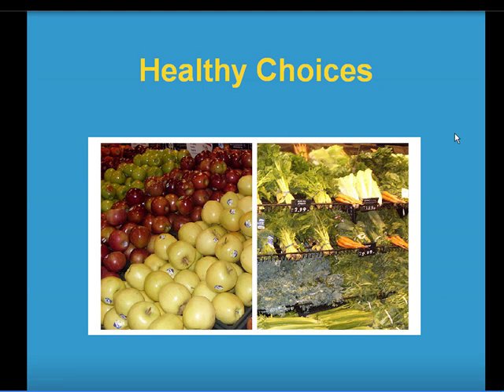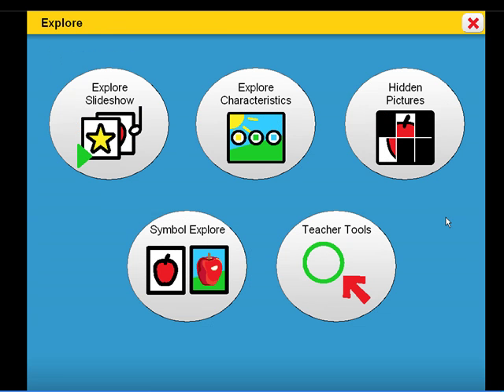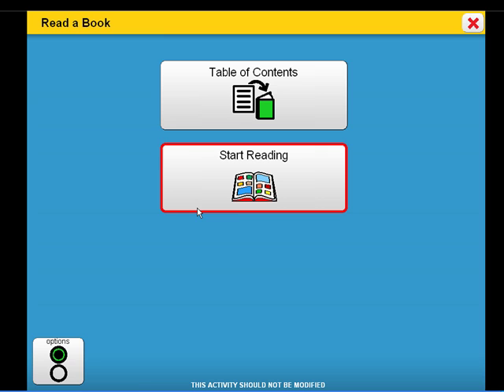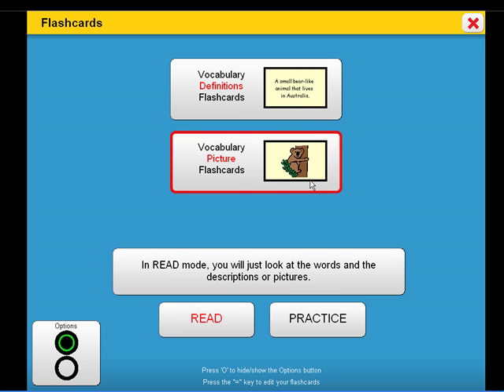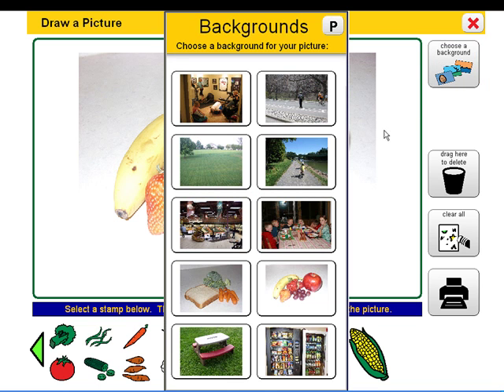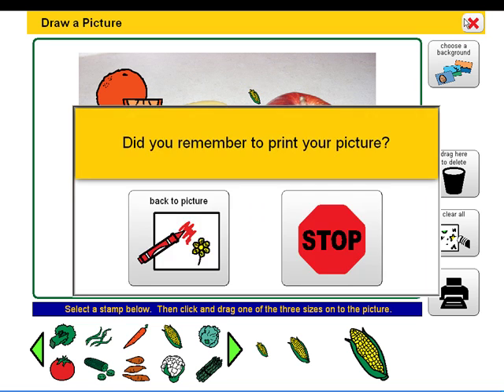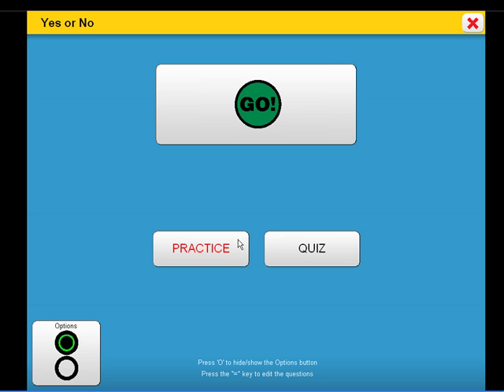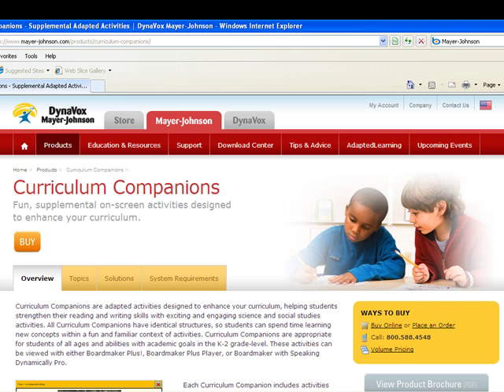Boardmaker Curriculum Companions - Healthy Choices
Curriculum Companions are adapted activities designed to enhance your curriculum, helping students strengthen their reading and writing skills with exciting and engaging science and social studies activities. Each Curriculum Companion includes activities focused on instruction, practice and assessment for each theme, while building reading and writing skills with prompting support at adjustable levels to suit each students individual needs and goals. Healthy Choices introduces the food pyramid  highlighting healthy choices from each food group. The importance of physical activity and exercise will be emphasized.